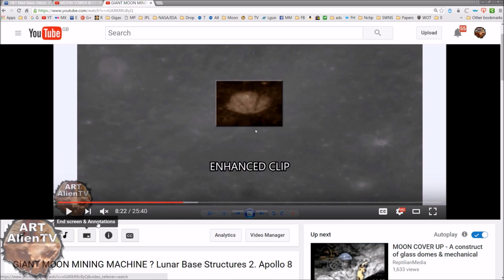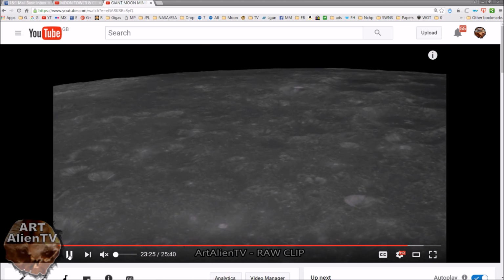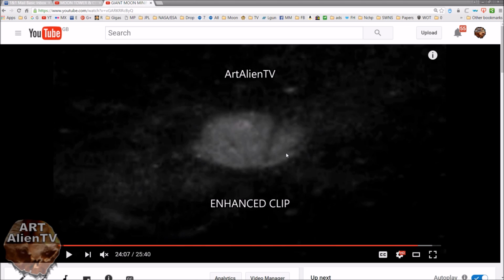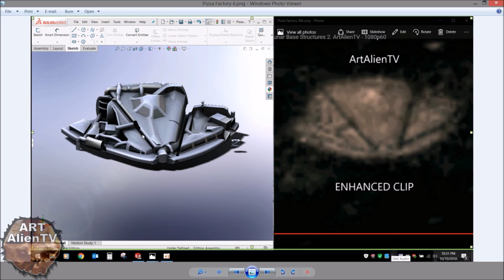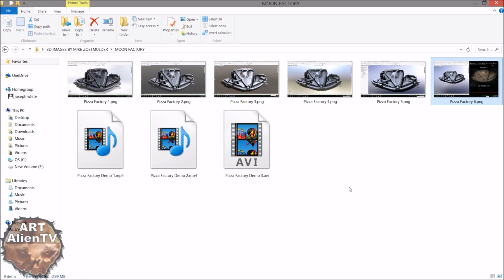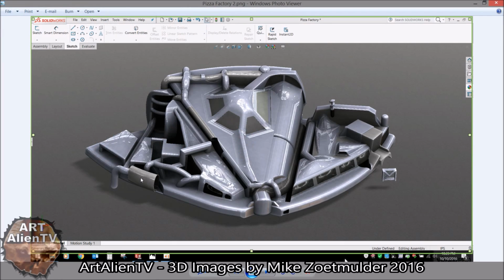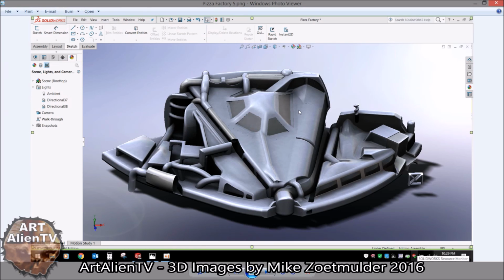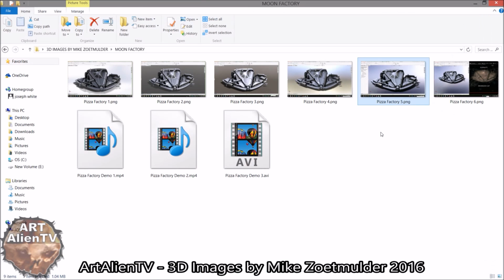MOON FACTORY ? Transformer Structure in Apollo 8 Image ? ArtAlienTV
🧐 What looks like a giant dome/building structure on the Moon surface in this Apollo 8 image. We called it a factory for want of a better name but it may be an ancient alien UFO ship that landed and started mining the this area for some rare element.
Perhaps helium 3 or some very rare metal. Could it still be active?

When you see the amazing 3D illustrations from engineer Mike Zoetmulder it may remind you of a transformer as it looks like the side structures could fold under the main central section and perhaps it could fly away.
Is it possible that an alien race built this as a huge ship that landed, deployed it's gear and equipment as our rovers do on both Mars and our Moon today?
This is perhaps 2 miles wide or more. Impossible to say with assurance but it is very large indeed.
This may be neither a ship or a factory but it looks like a giant intelligent dome structure of some description.

First found by Joe White - ArtAlienTV on September 11th 2016 and originally published on YouTube by ArtAlienTV - September 17th 2016.

See you soon for another game of Interplanetary I spy".

Keep searching!